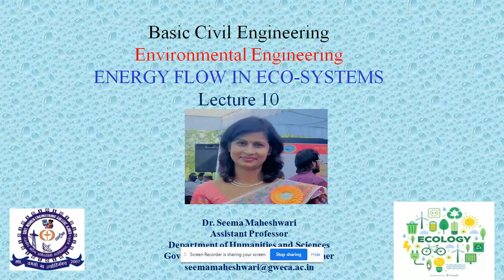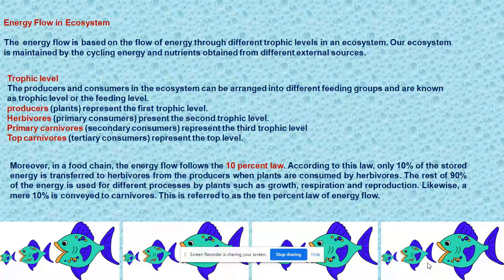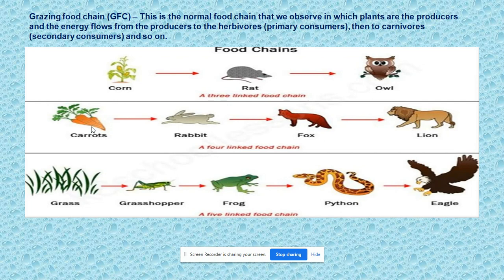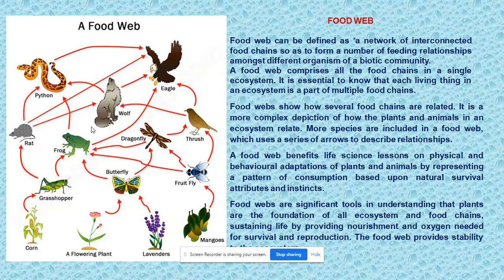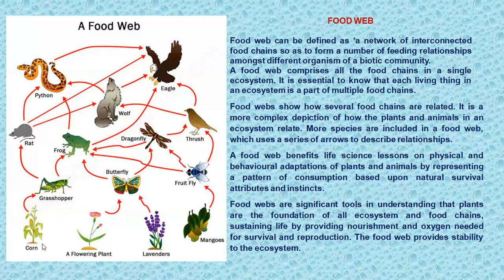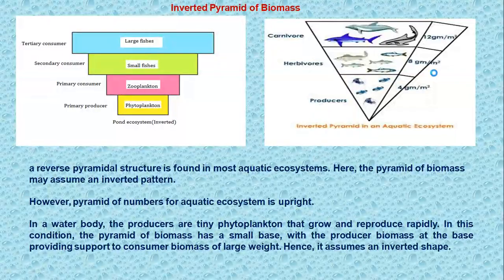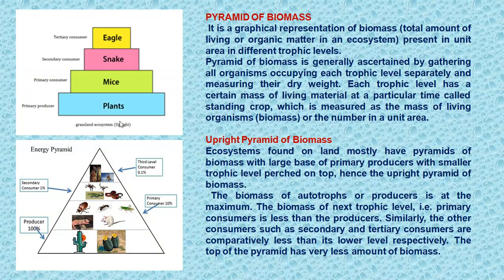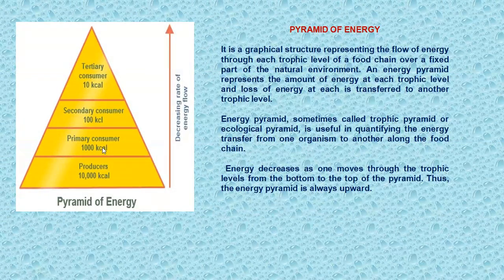Energy flow in ecosystem e lecture 10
Food chains, food web and ecological pyramids